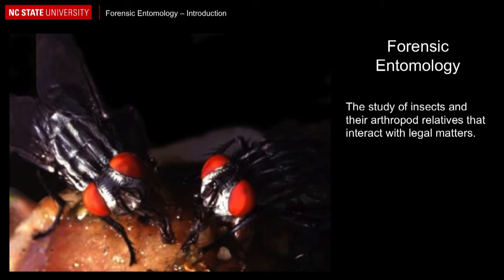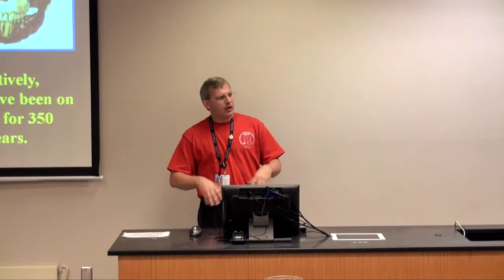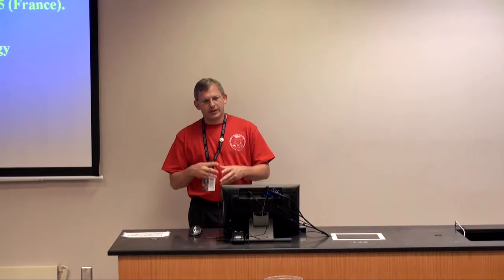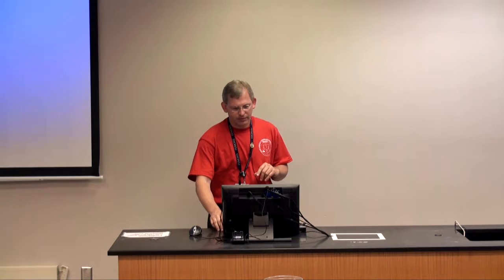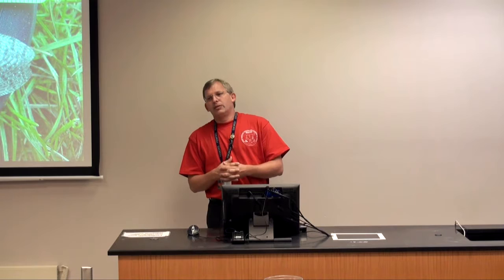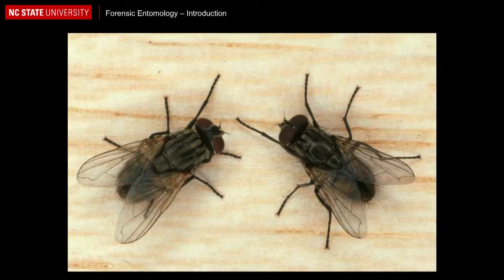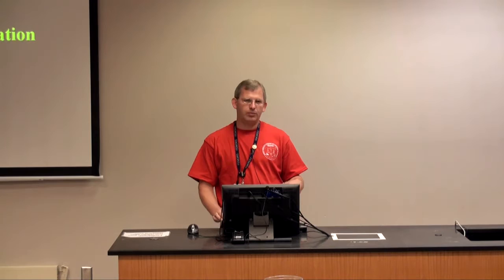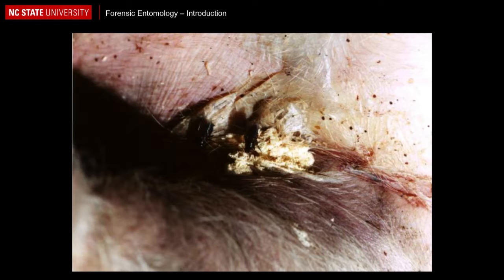ent history part1 720p